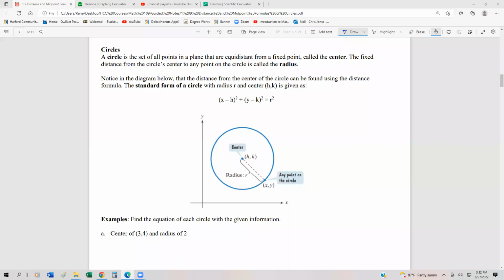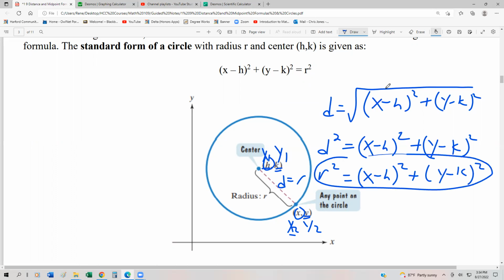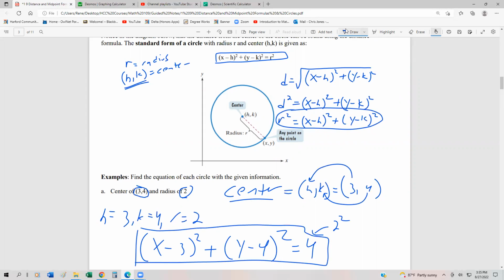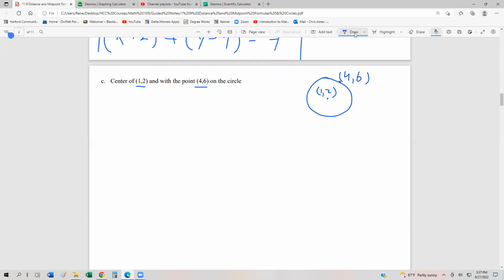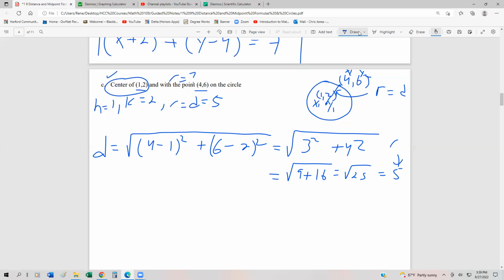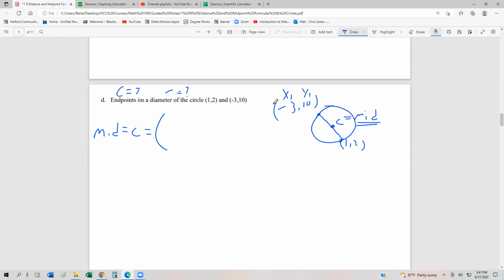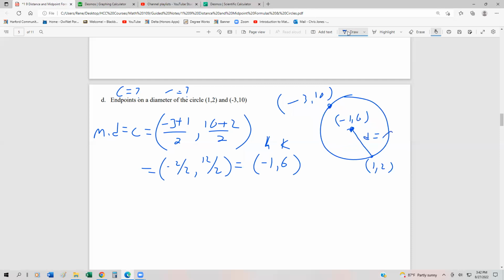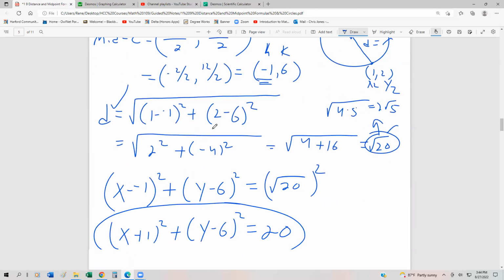1 9 2 Distance & Midpoint Formulas & Circles